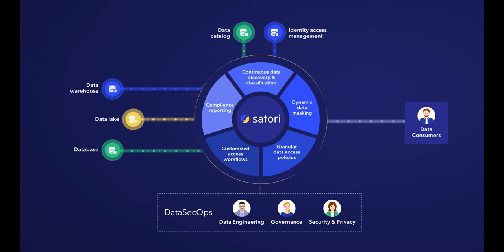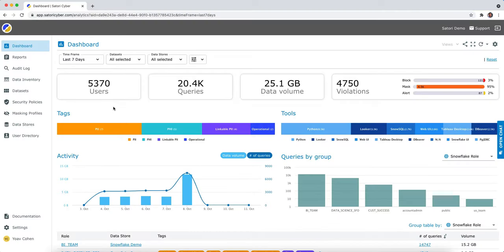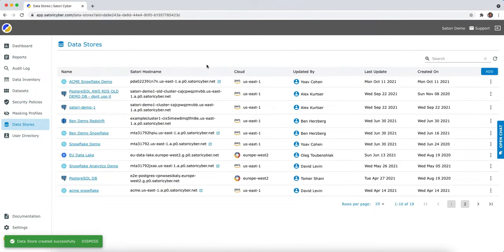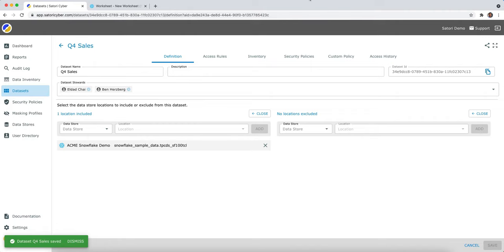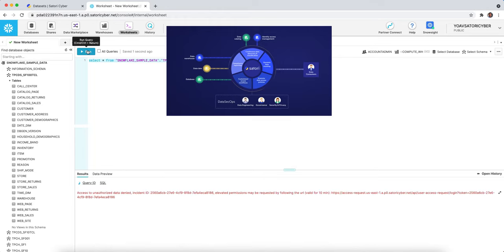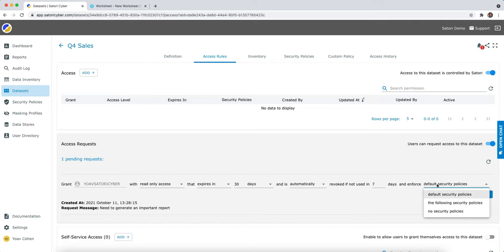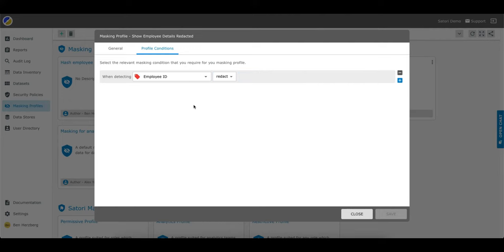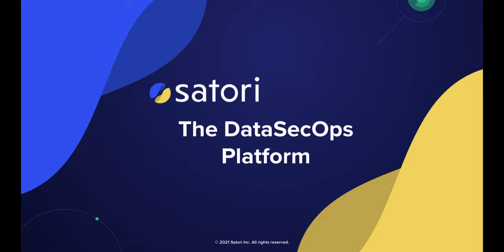Satori Demo Nov 2021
Watch Satori's demo to understand how our DataSecOps platform can help your operation streamline data.